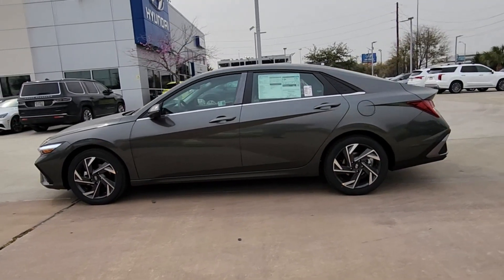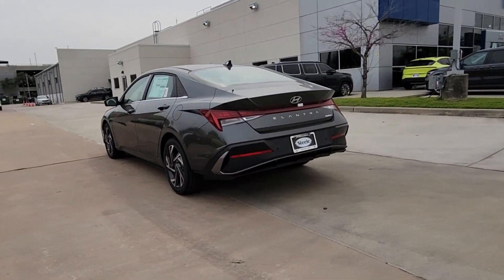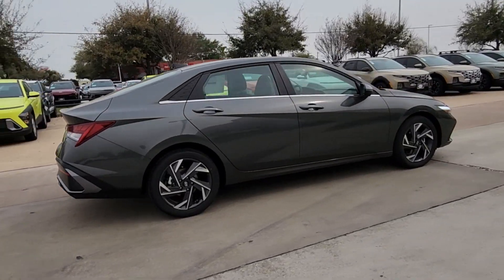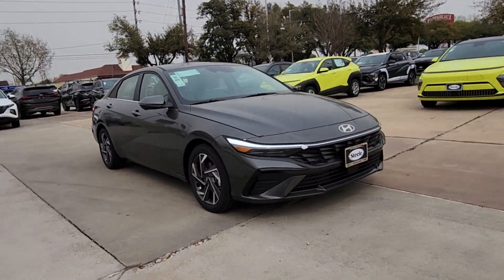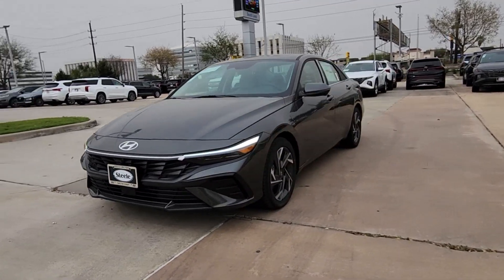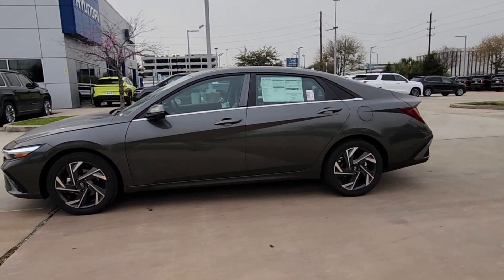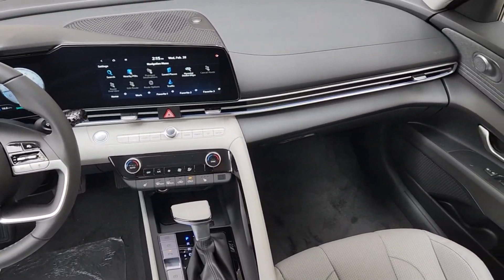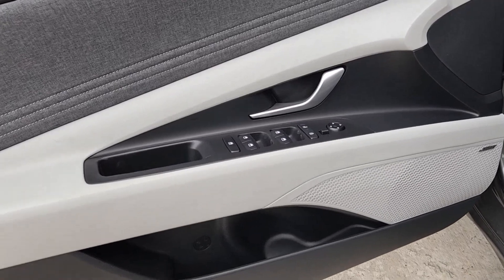2024 Hyundai Elantra Limited TX Houston, Katy, Friendswood, Sugarland, Rosenberg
New 2024 Hyundai Elantra Limited available at Steele South Loop Hyundai located in 8811 Lakes at 610 Dr, Houston, TX, 77054. Servicing the Houston, Katy, Friendswood, Sugarland, Rosenberg area.